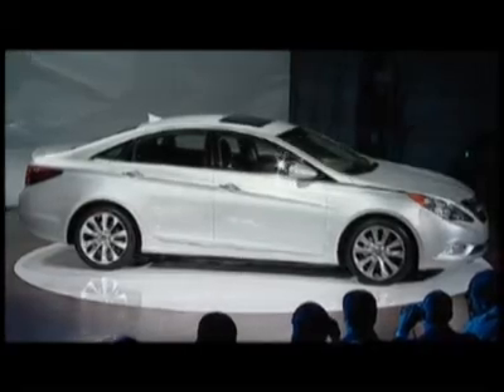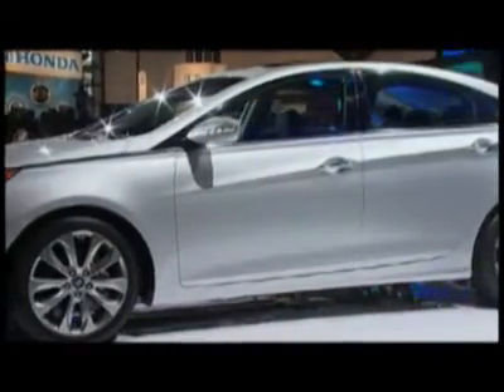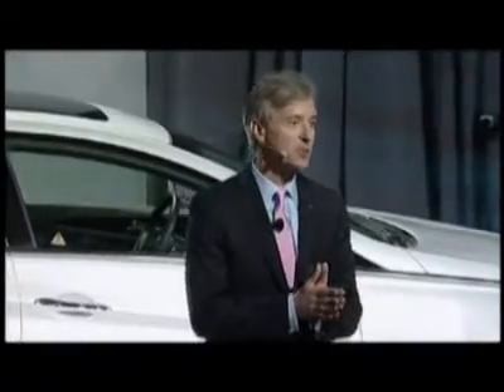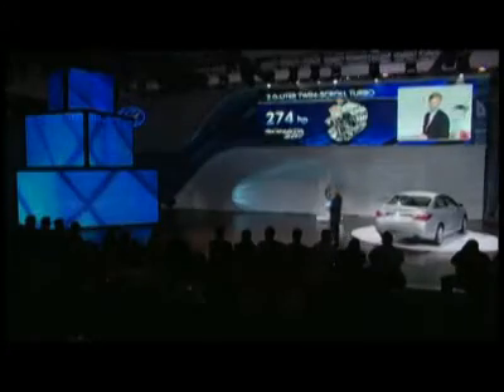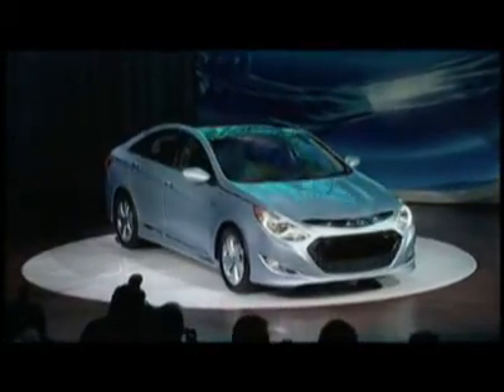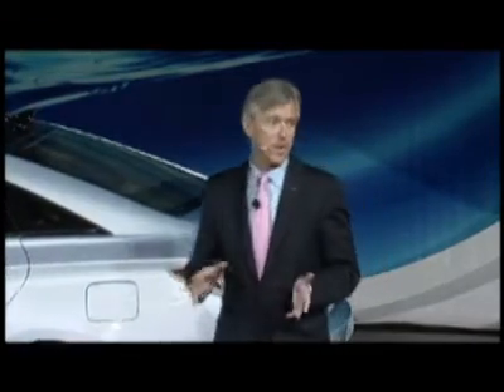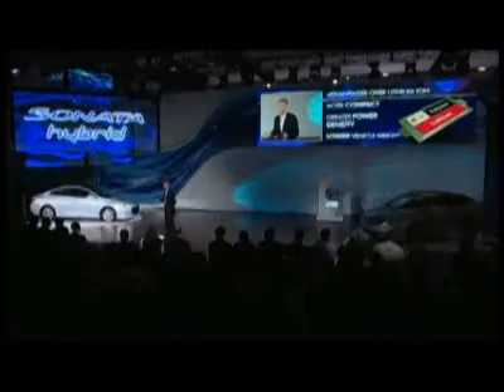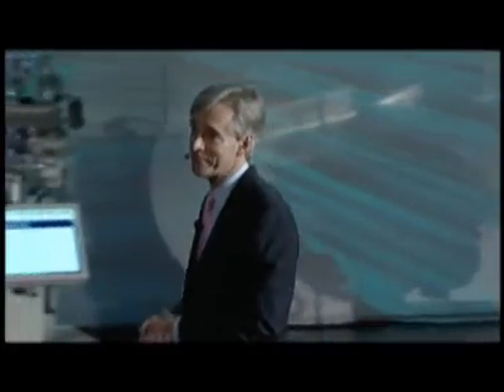2011 Hyundai Sonata Hybrid & GDI Turbo - New York Auto Show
Hyundai Motor America debuted its 2.0-liter Theta II turbocharged gasoline direct-injection (GDI) engine in the 2011 Sonata and 2011 Sonata Hybrid at the New York Auto Show.